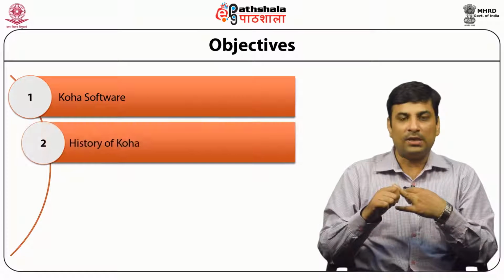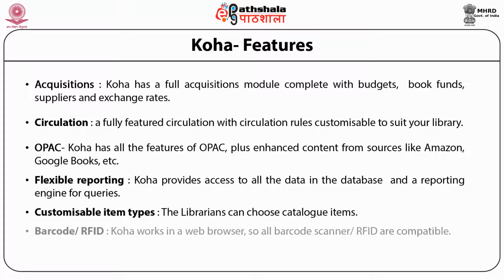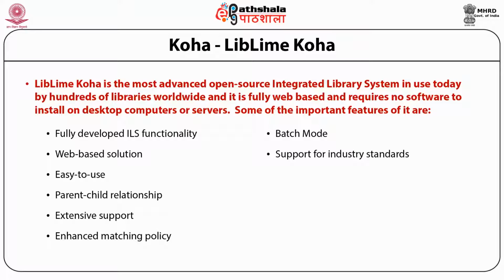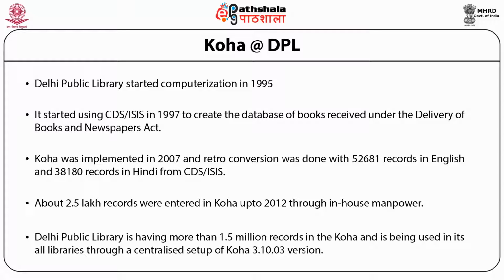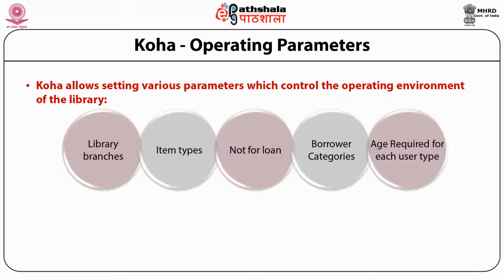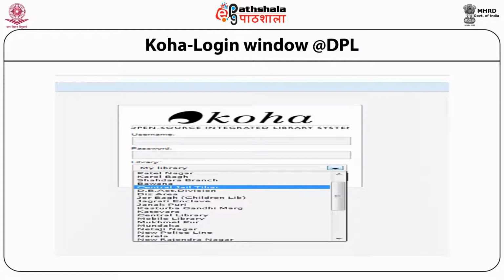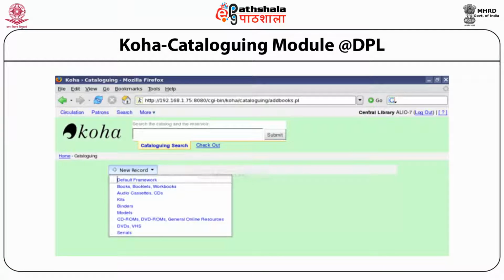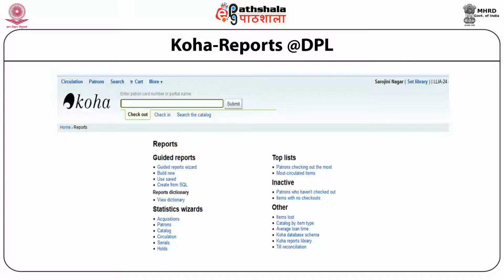Case Study: Koha (LIB)